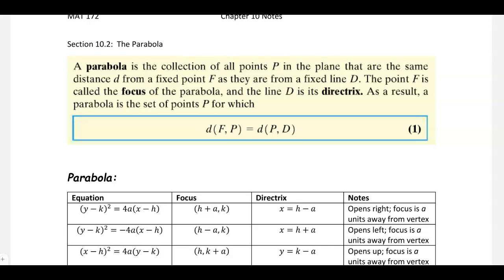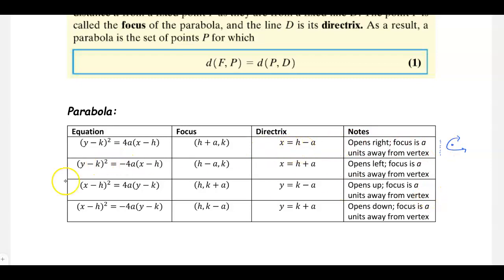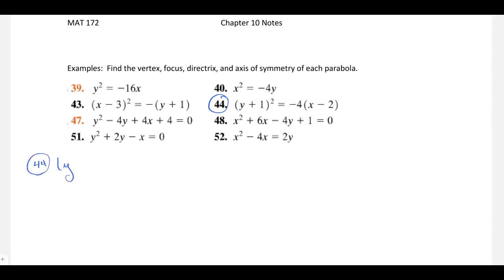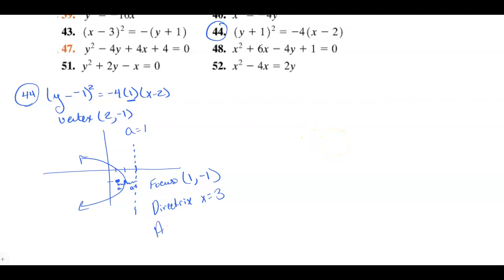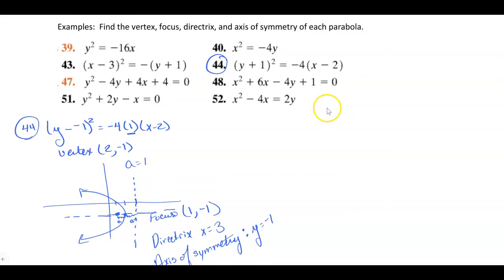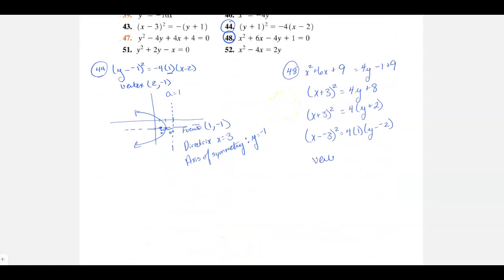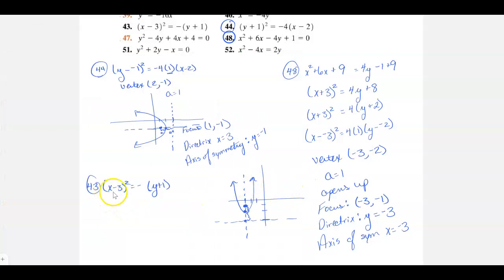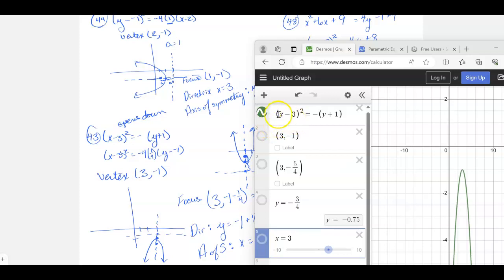MAt 172 Section 10.2 pt 1